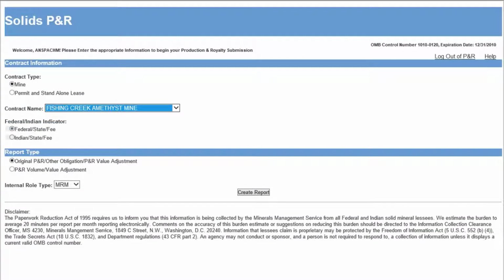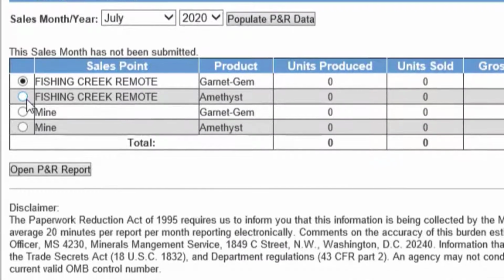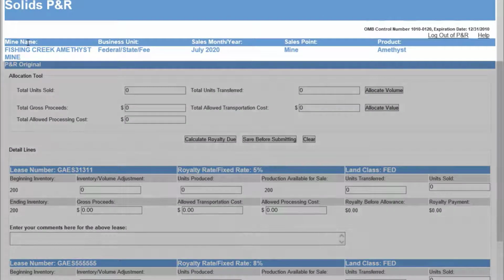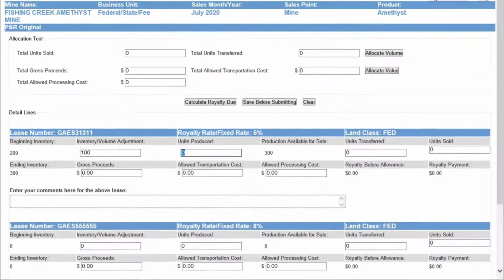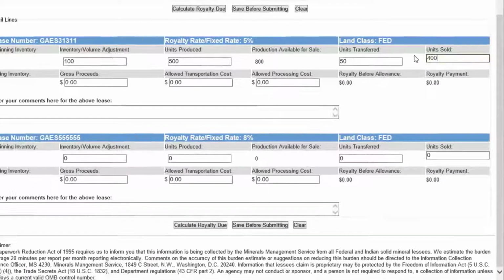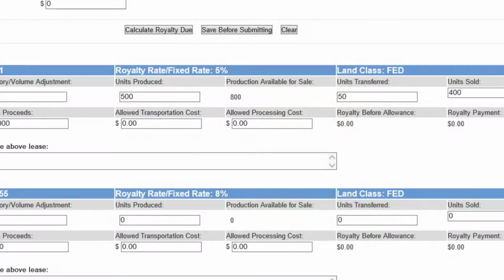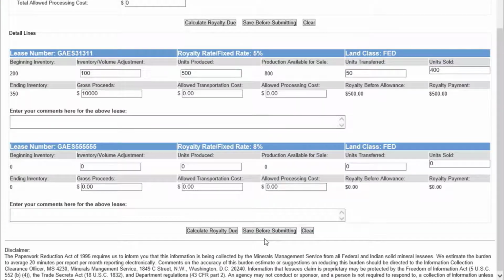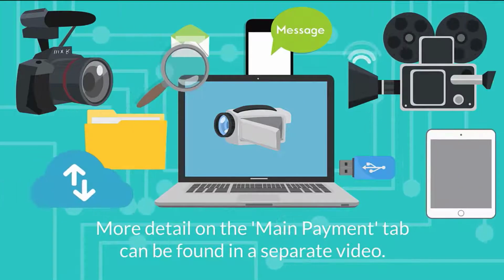Form ONRR-4430 Part 2 – Original P&R Tab